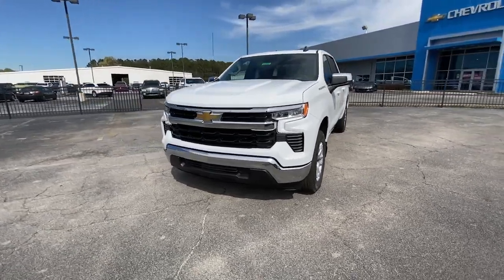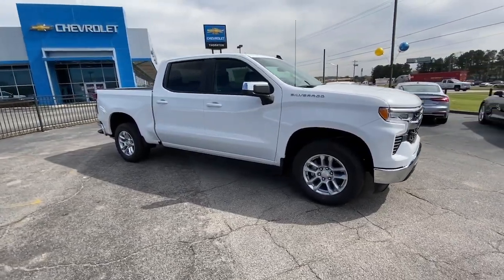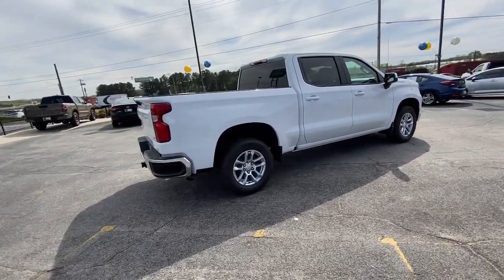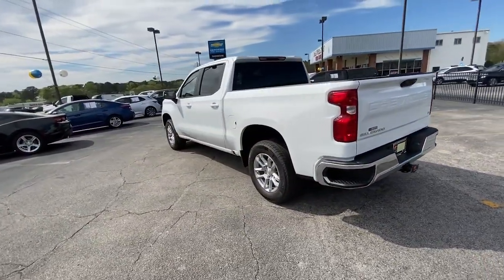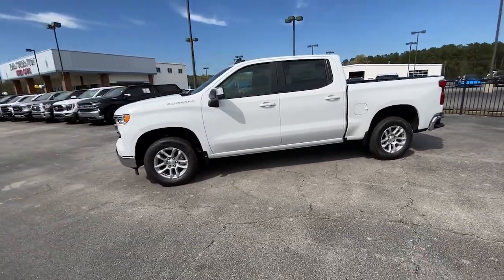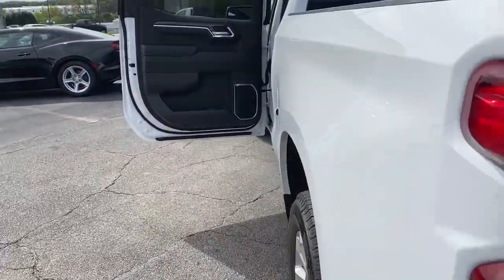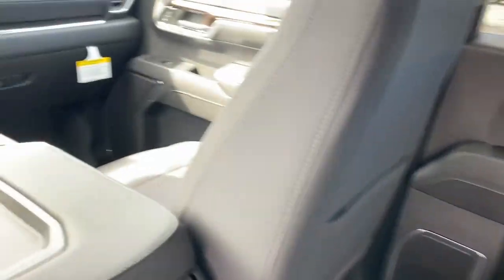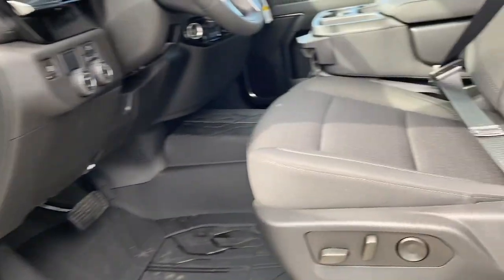2023 Chevrolet Silverado 1500 Lithia Springs, Douglasville, Powder Springs, Smyrna, Atlanta, GA 2372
Summit White New 2023 Chevrolet Silverado 1500 LT available in Lithia Springs, Georgia at John Thornton Chevrolet. Servicing the Douglasville, Powder Springs, Smyrna, Atlanta, GA area.